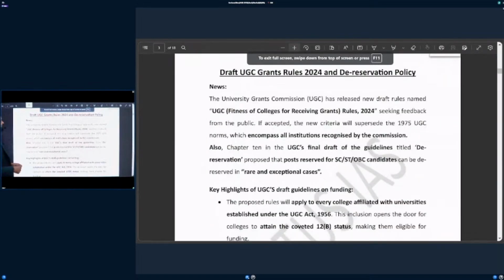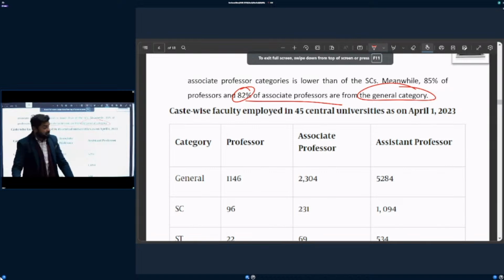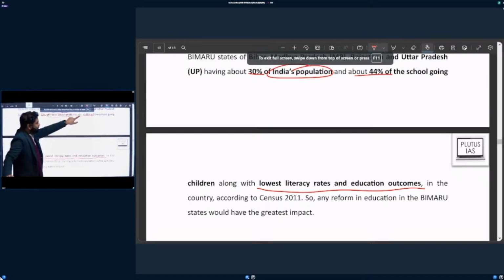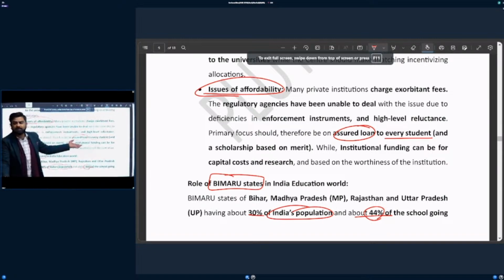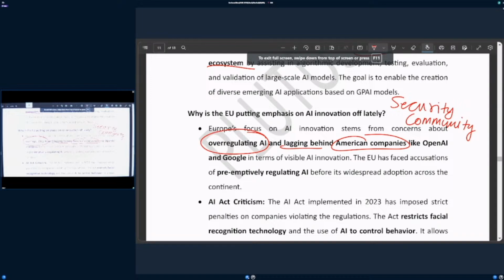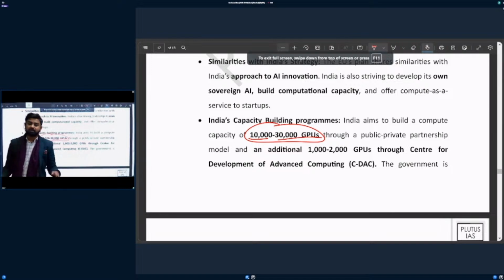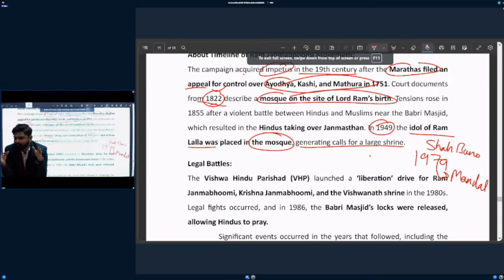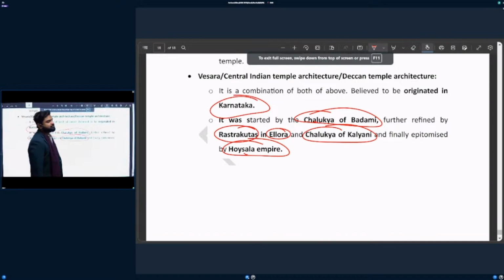Draft UGC Grants Rules 2024 & De-Reservation Policy | Current Affairs for UPSC by Vikas Gupta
Join us for an in-depth analysis of the Draft UGC Grants Rules 2024 and the De-Reservation Policy in this informative session by Vikas Gupta, Faculty of Plutus IAS. With insights from his UPSC CSE Interview appearance in 2020, Vikas will dissect the key aspects, implications, and potential impacts of these policies on the education sector. Stay informed and stay ahead in your UPSC preparation journey. Tune in live on 3rd February 2024 at 11:30 AM to engage in this crucial discussion. Don't miss out on this valuable opportunity to enhance your understanding of current affairs for UPSC.

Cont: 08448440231